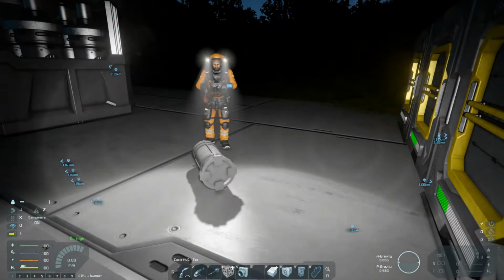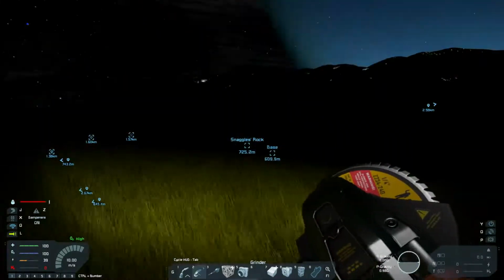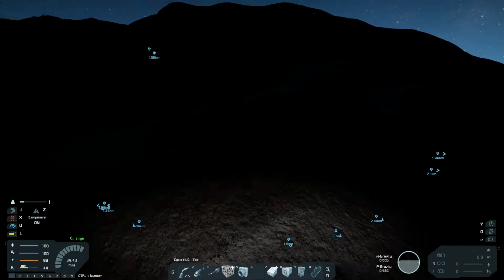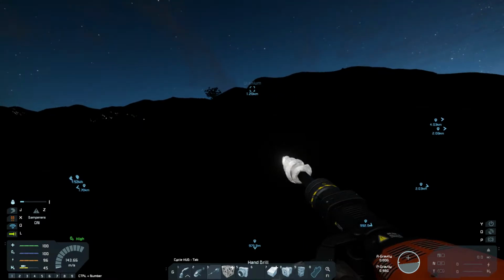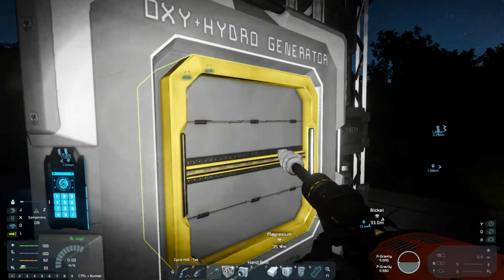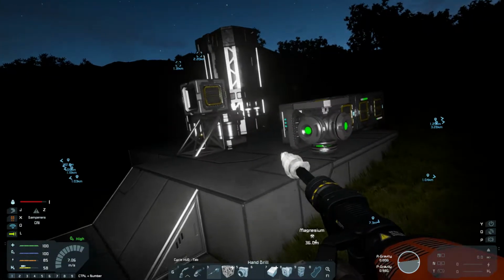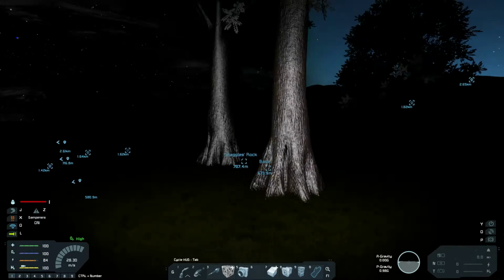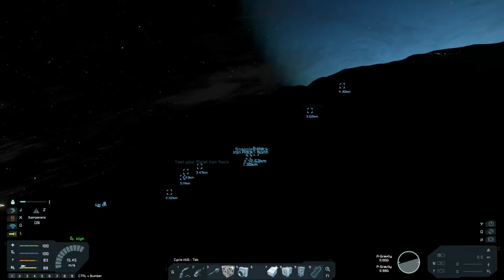Ice Ice Baby | Space Engineers Multiplayer Survival - Modded | #25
With Jacobean's crashed ship pretty much salvaged, we turn out focus onto other matters at hand, namely figuring out where we can collect as much ice as possible to ensure that we have a good supply for our jetpacks. This in turn should allow us to move around far more efficiently and even start considering the use of hydrogen thrusters for ships...